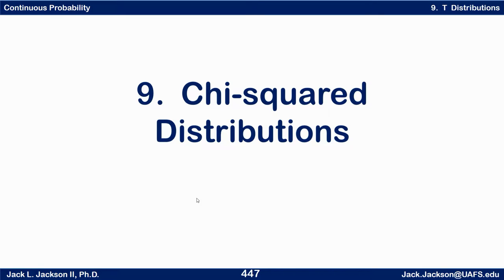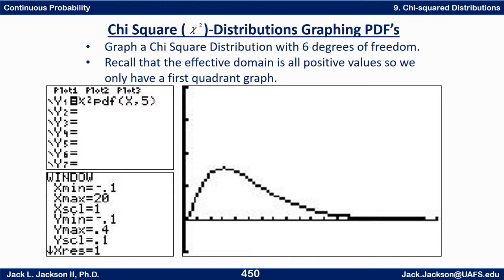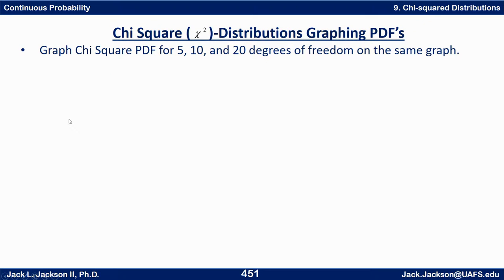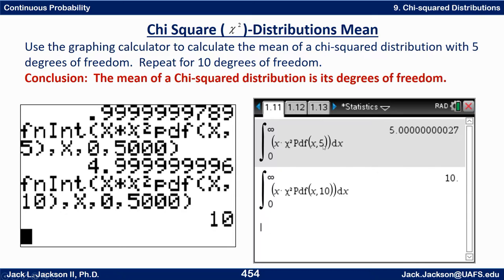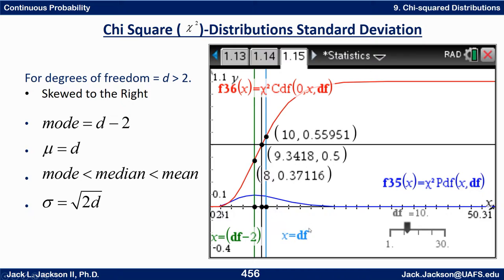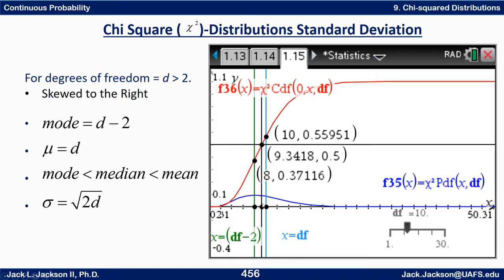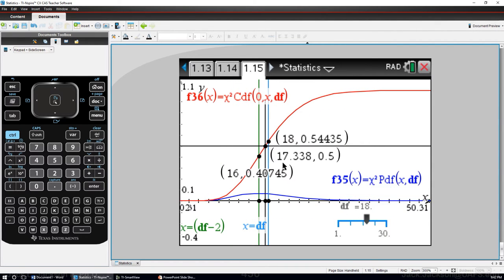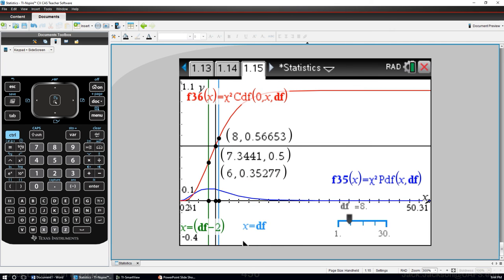Statistics 3.9.1 Chi Squared Distribution Properties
We explore the properties of the PDF and CDF for Chi-squared distributions.